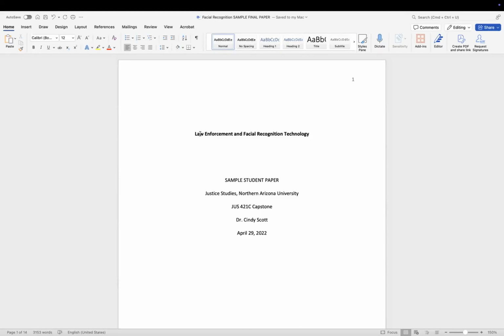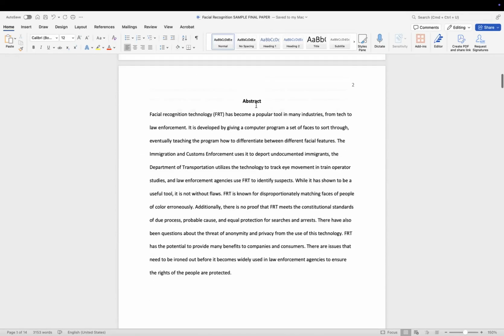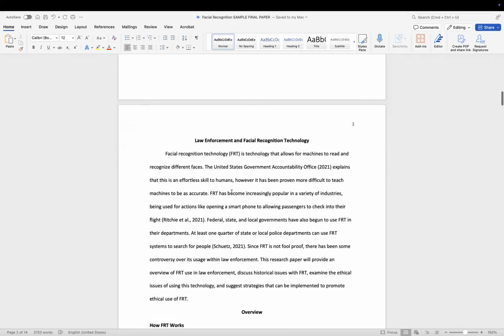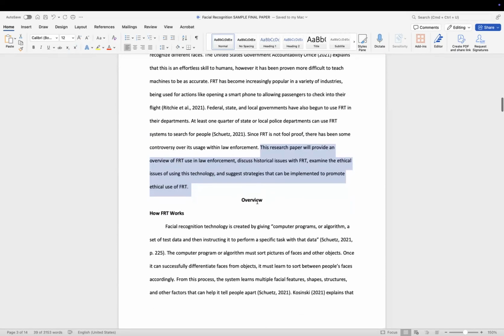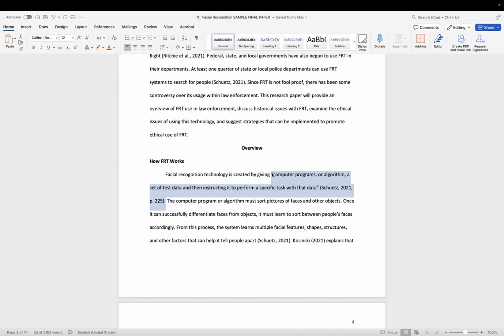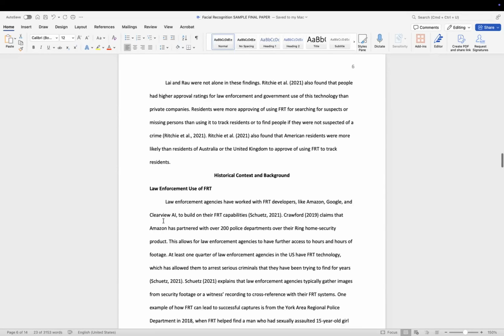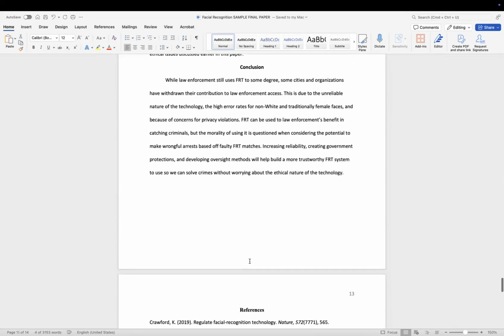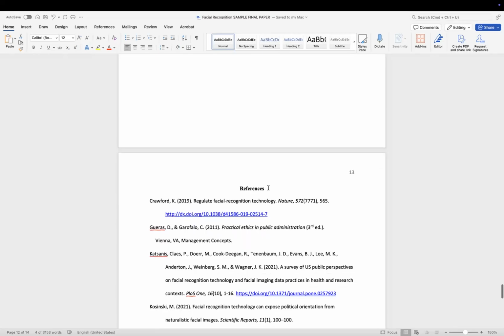Writing a Research Paper Video